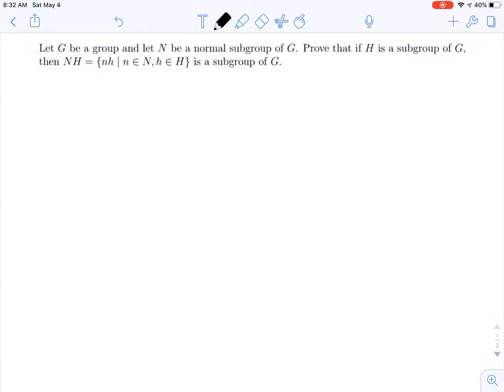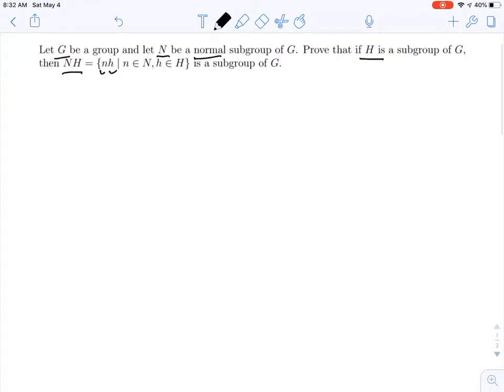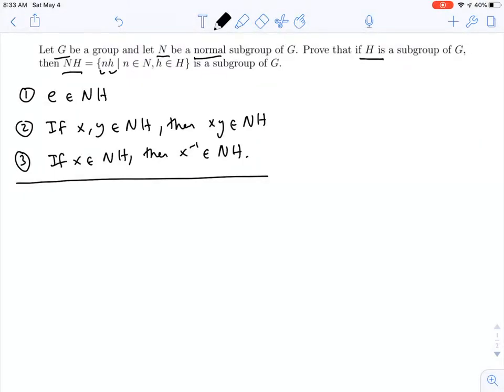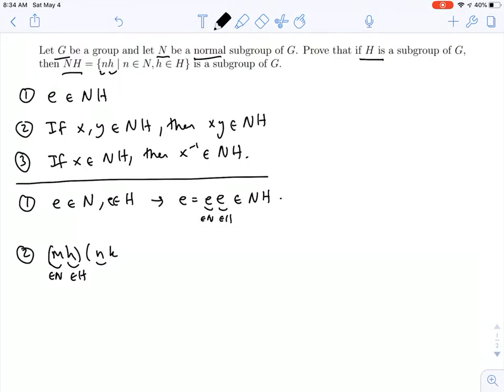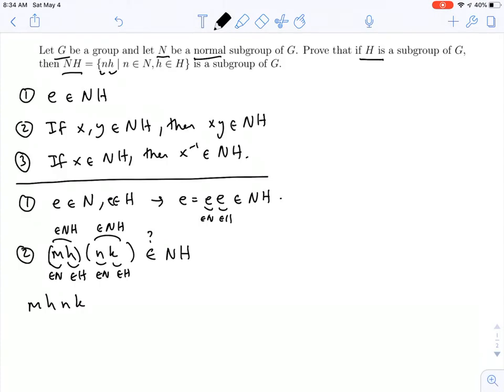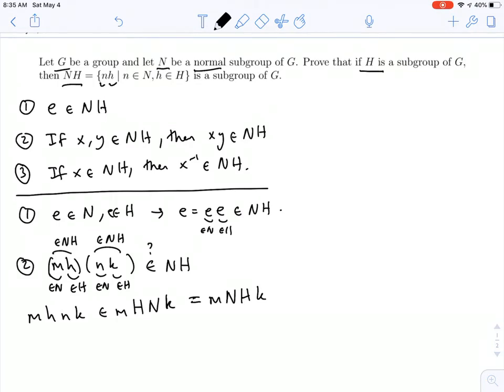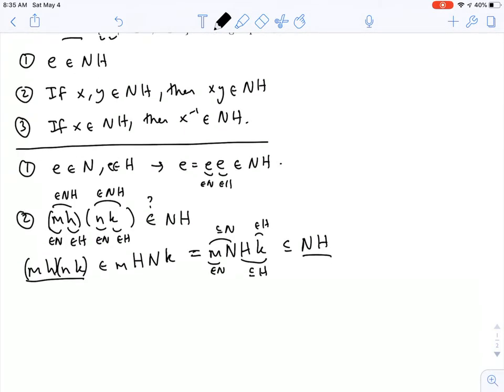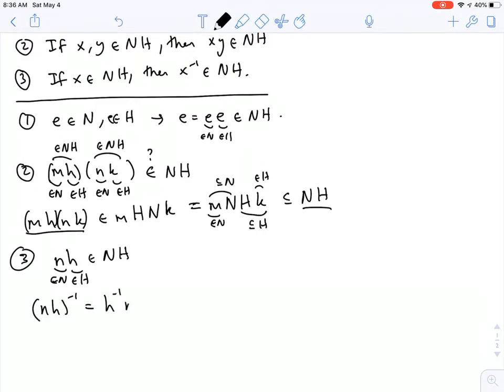Groups: NH is Subgroup of G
We show that if N is a normal subgroup of G and H is a subgroup of G, then NH is a subgroup of G.